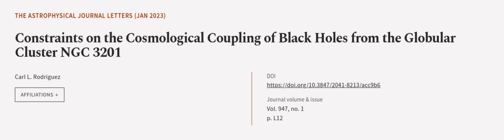Constraints on the Cosmological Coupling of Black Holes from the Globular Cluster NGC... | RTCL.TV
### Keywords ###

### Article Attribution ###
Title: Constraints on the Cosmological Coupling of Black Holes from the Globular Cluster NGC 3201
Authors: Carl L. Rodriguez
Publisher: IOP Publishing
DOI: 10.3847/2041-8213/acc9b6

### Video Timestamps ###
0:00:00 - Summary
0:00:56 - Title
0:01:00 - Outro
0:01:04 - End